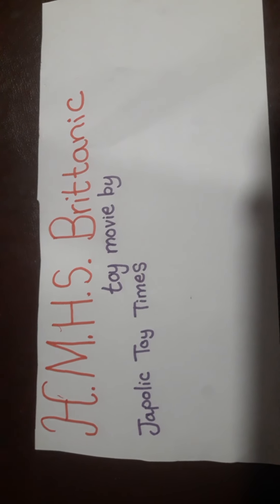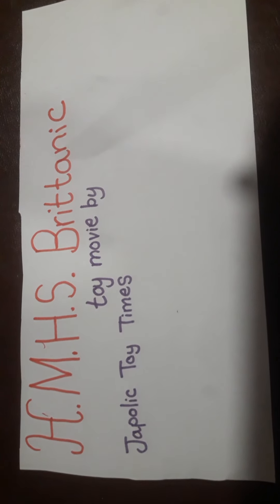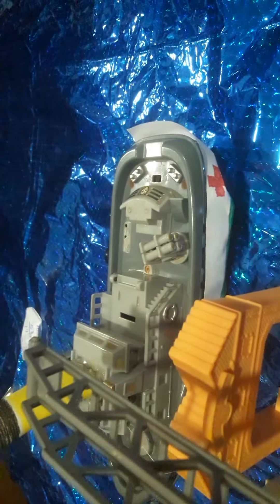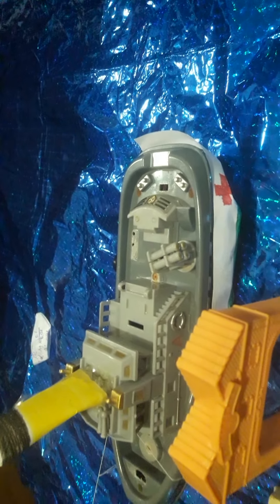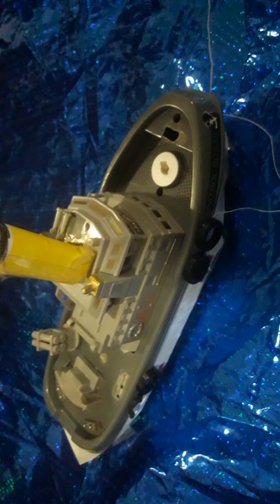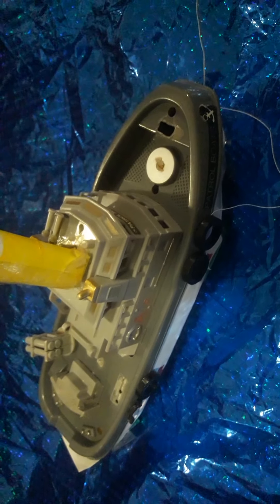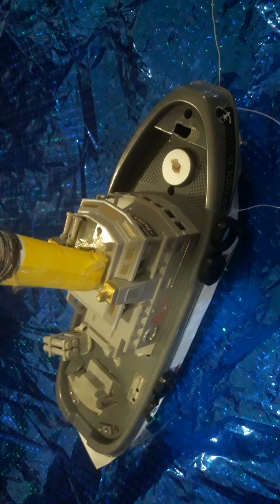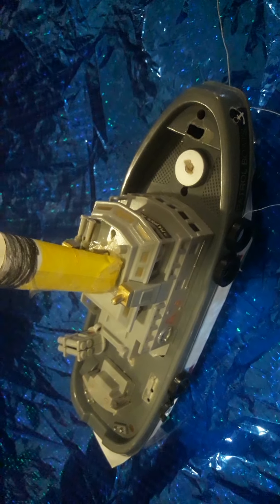H.M.H.S. Bruttanic Toy Movie ( Part 1 )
This is the production of Brittanic sinking